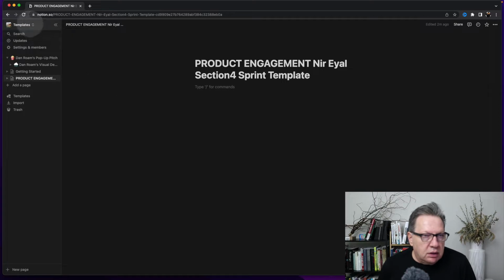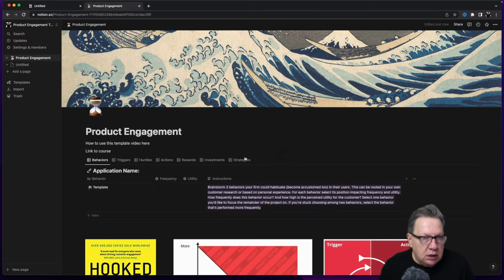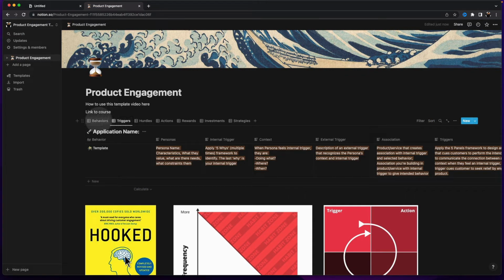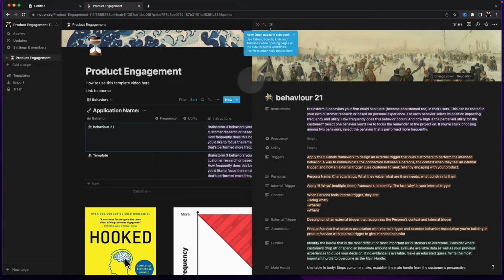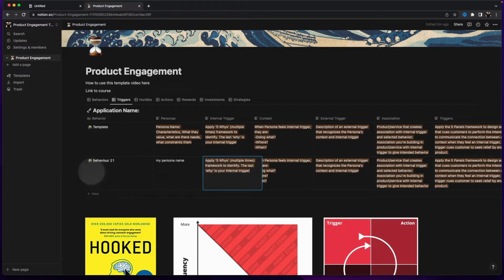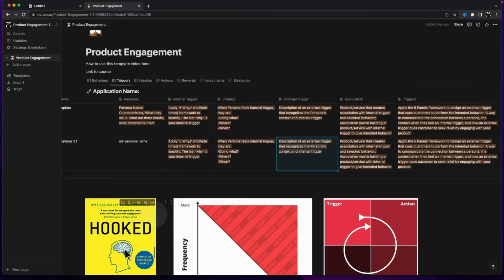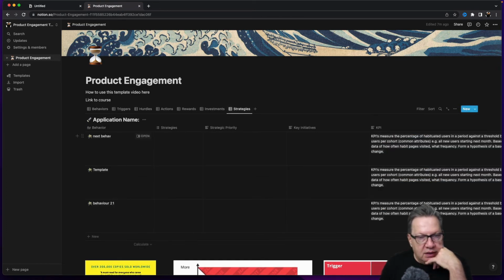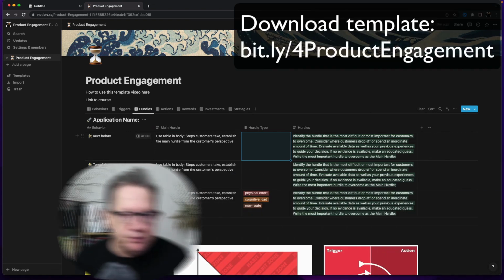Notion Template for Nir Eyal's Hooked Product Engagement Sprint from Section4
Here is a walk-through of my Notion template depicting Nir Eyal's Hooked model - how to build habit forming products - which I attended through Section4's Product Engagement Sprint.

You should at a minimum read the book (affil-link)

Or even better sign-up for the wonderful course and community at Section4 (affil-link)

The template goes into great detail on Nir's model from isolating behaviors, triggers, hurdles and actions. It has place for designing rewards, investments and a placeholder to capture strategy, kpi's and initiatives.

The video goes into quite a bit of detail so even if you are new to notion you can learn how to use this powerful thinking tool to capture your product deign strategy. I used this to complete my project which focused on a real time voting app.

I go through how to create a new notion space, cleaning out the tempplates, installing the template and using the features. Stick around ot the end where I provide a link to the template which you can then copy and re-use in any way you please.

Looking forward you your comments and thoughts.